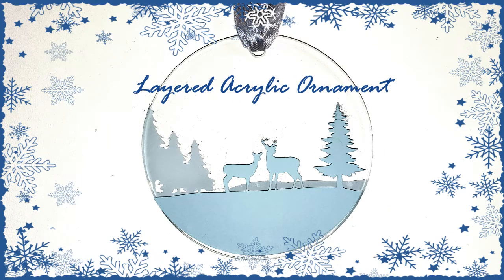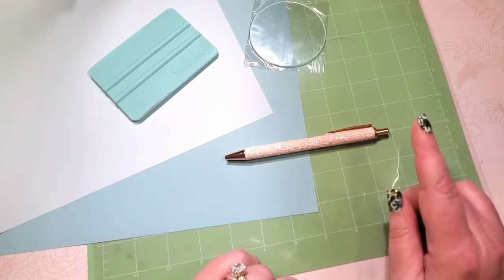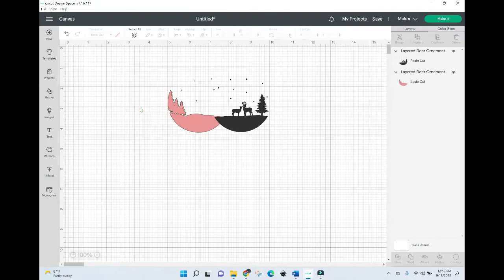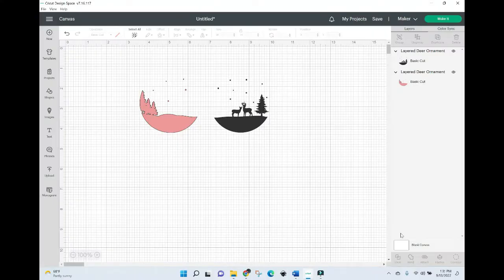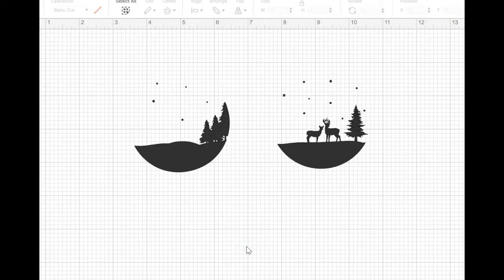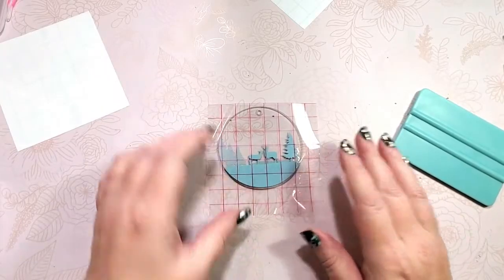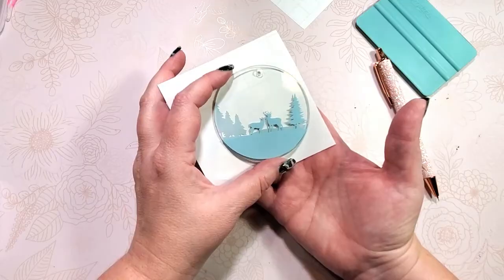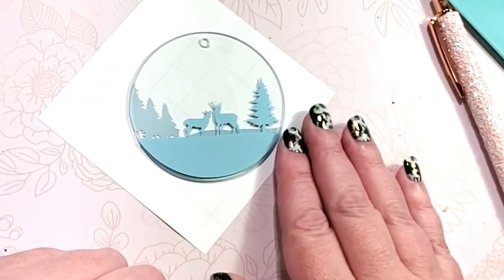How to Make a Layered Acrylic Ornament with 001 Matte Vinyl? | TeckWrapCraft DIY Tutorial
The holidays will be here before we know it! It’s time to get started on our decorations and gifts!
In this tutorial, Kim from @DustyBlueCottage  is showing us how make a layered, acrylic ornament with the 001M Series Matte Vinyl we sent her!

Get 10% on your TeckWrapCraft order: teckwrapcraft10